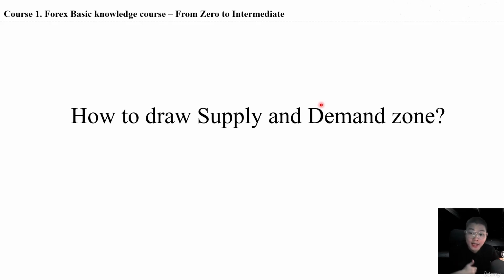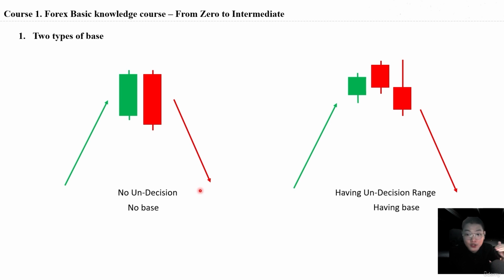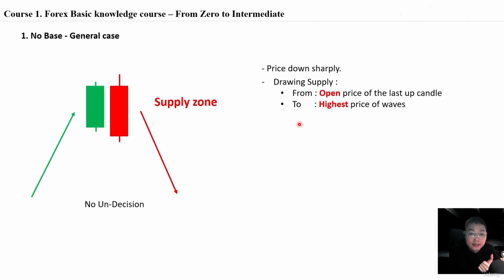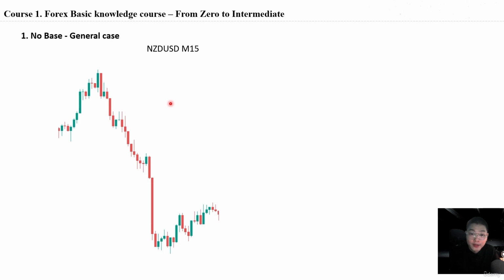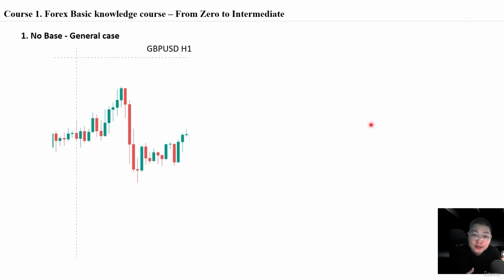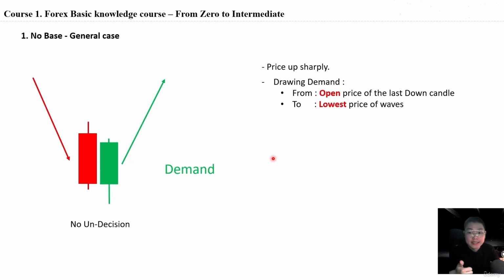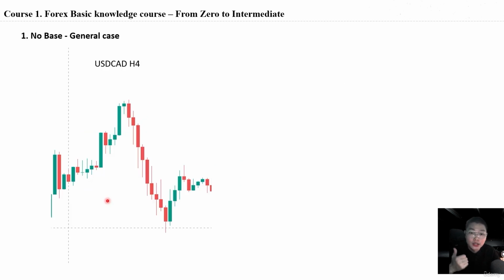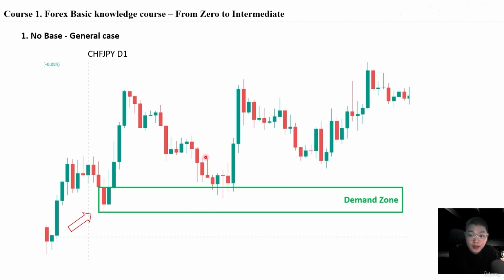From $1 to $30.510 with secret Quotex trading strategy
Hello Friends. Today I am starting the Quotex trading strategy from $1, I will try to make maximum profit with this excellent method, which I will expand on during the video and show you each indicator, what periods I use and at what moments I enter the trade. These indicators are: Parabolic Sar, ADX and three Moving Averages. I place fifteen second candles and trade at one minute intervals.